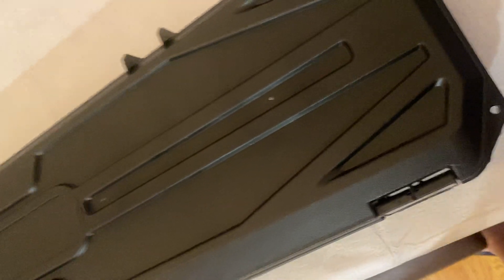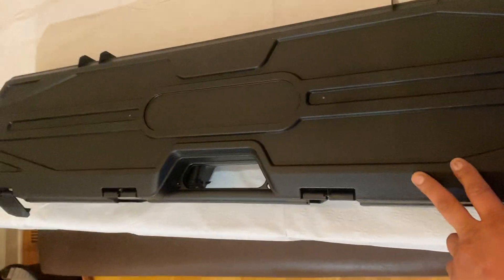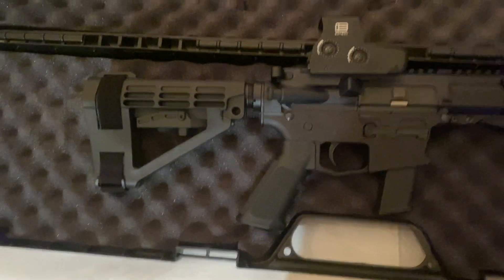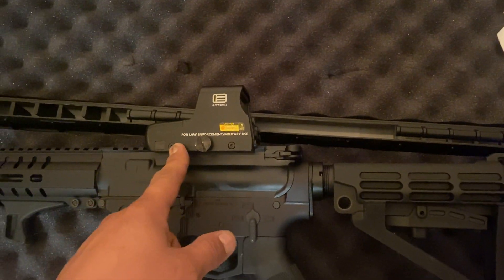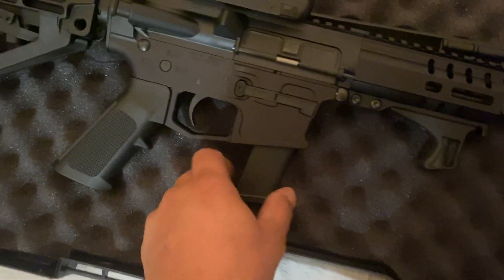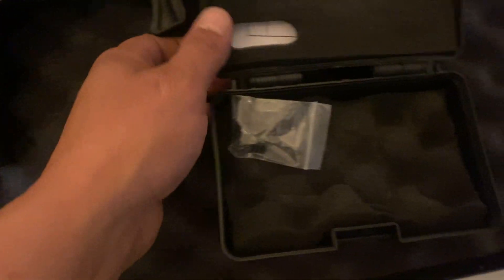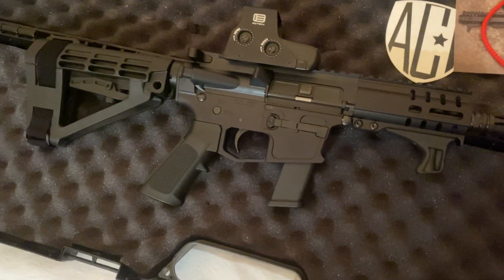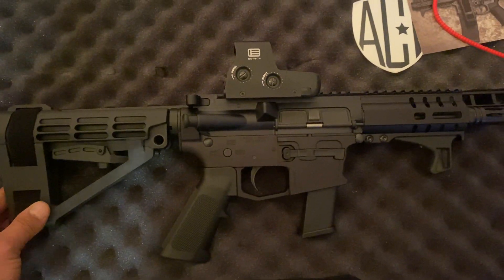ACI AC 9mm AR Pistol Unboxing